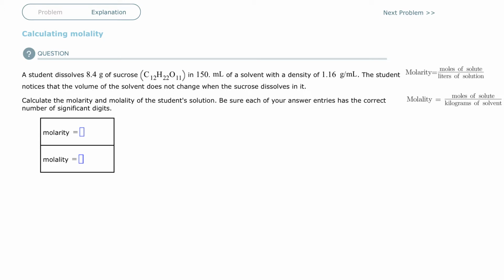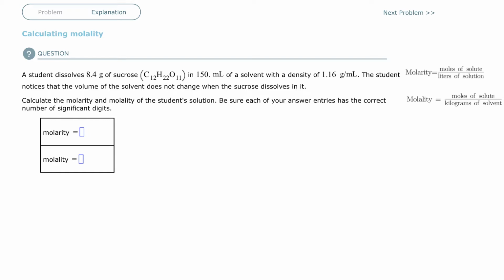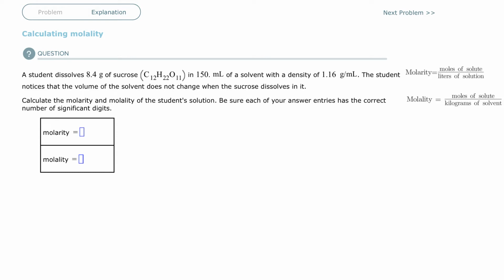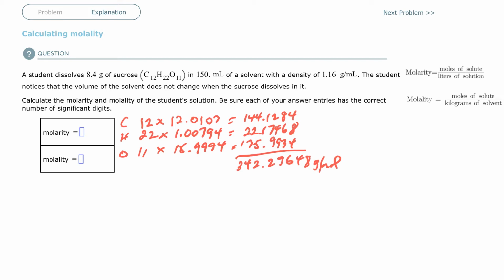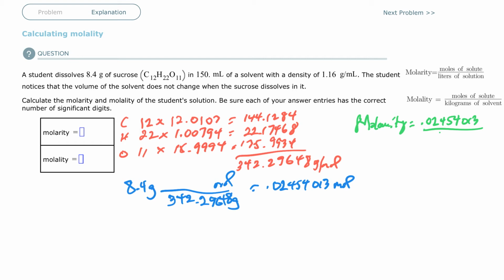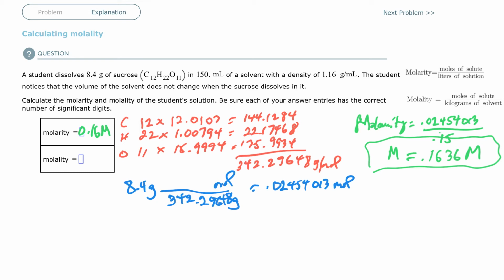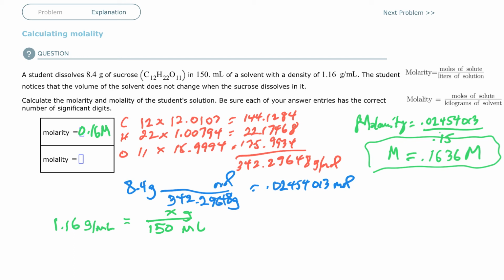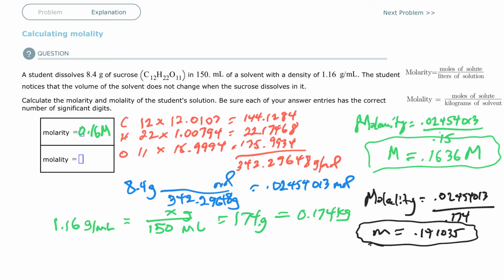Aleks Calculating molality